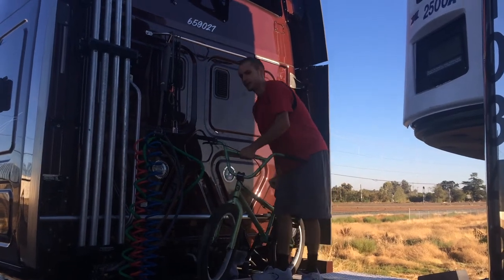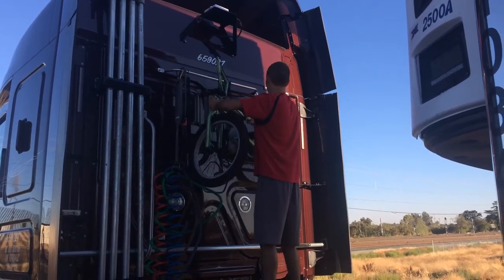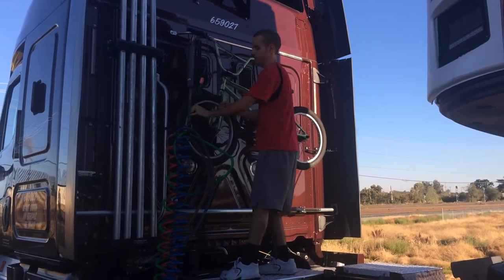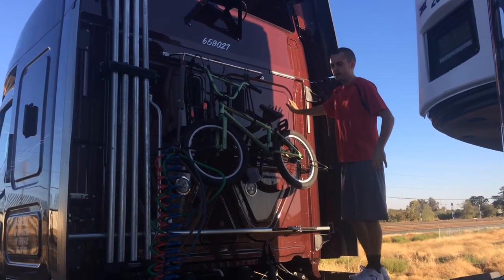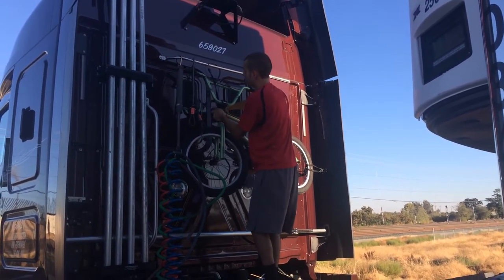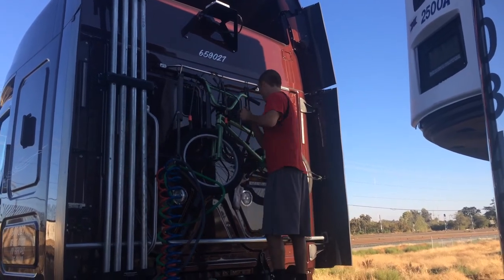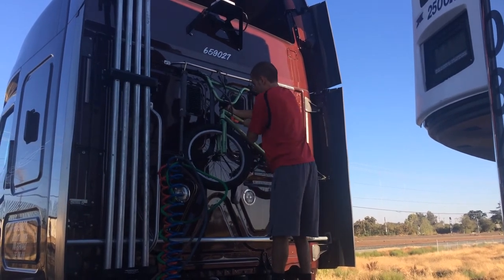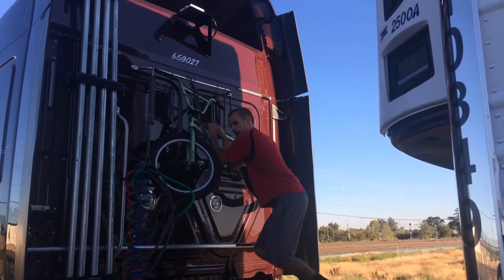How to Strap Bicycle to Truck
This is how you strap a bicycle to the back of your truck. Passed a CA DOT Inspection and verified that it was legal. Truckers, no more excuses!